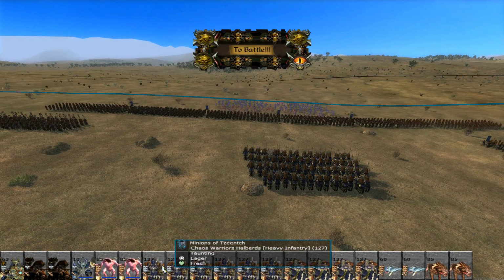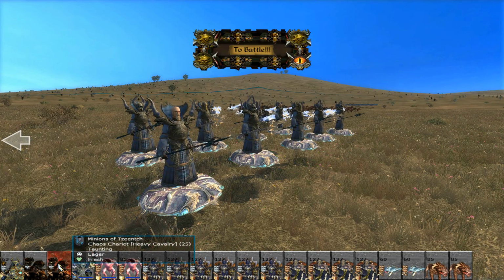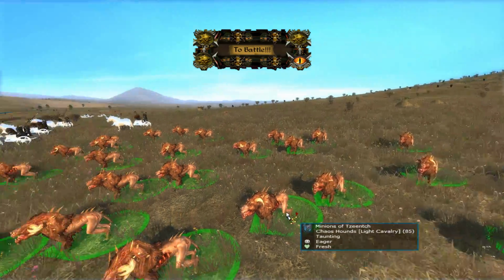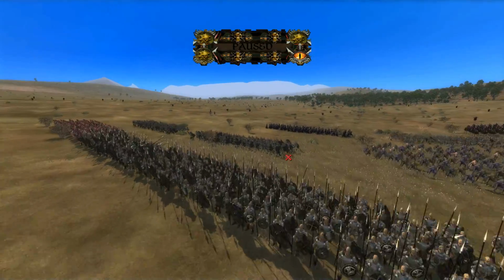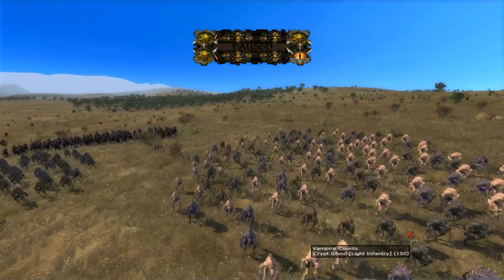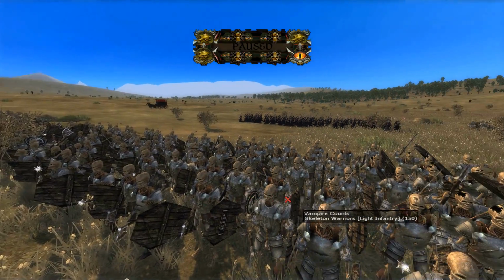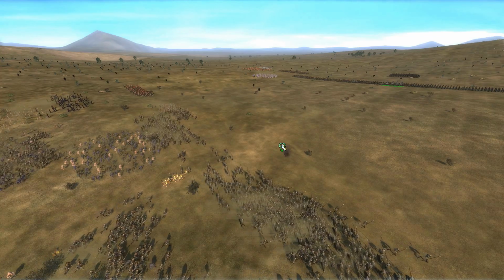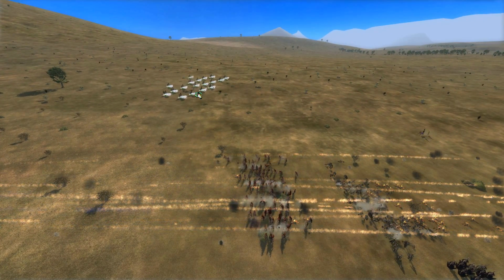Call of Warhammer: Beginning of the End Times (Tzeentch vs vampire counts)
a requested custom battle, please suggest any custom battle you can think of down in the comments.  i love taking requests and will get to all of them in good time.